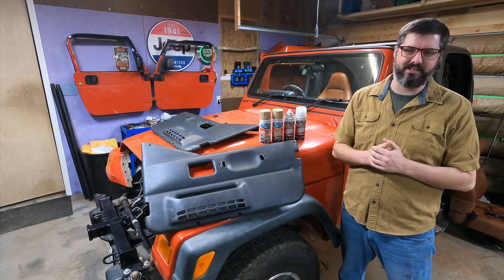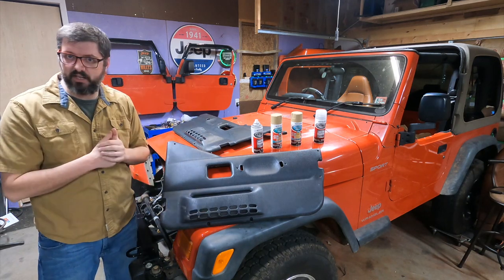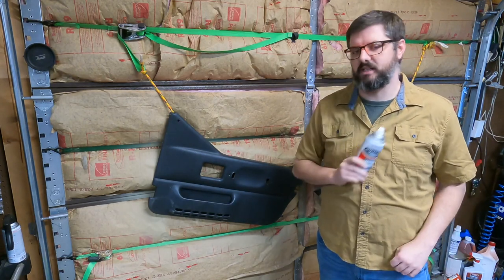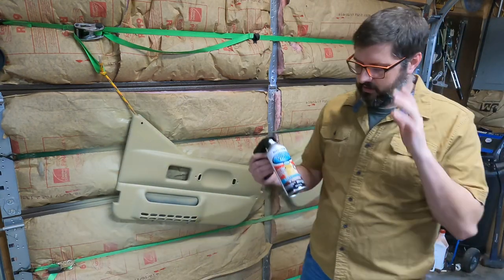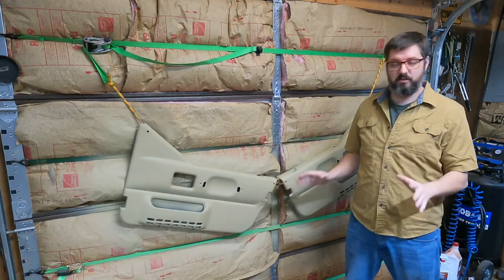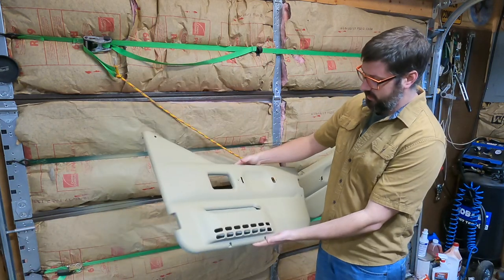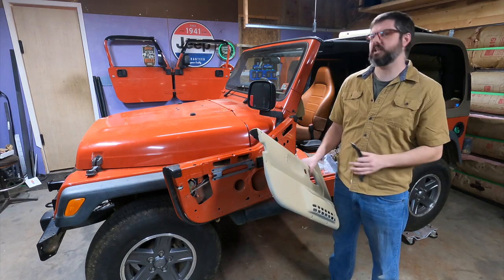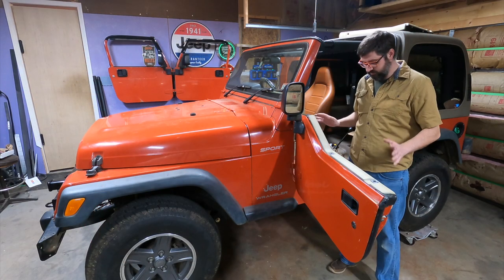Painting my TJ Wrangler Half Door Panels Tan to match my interior